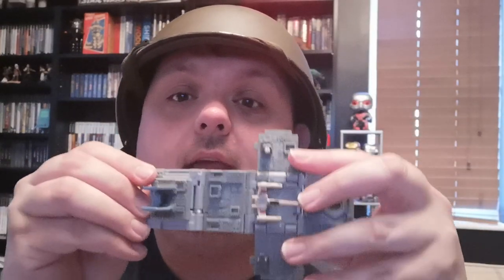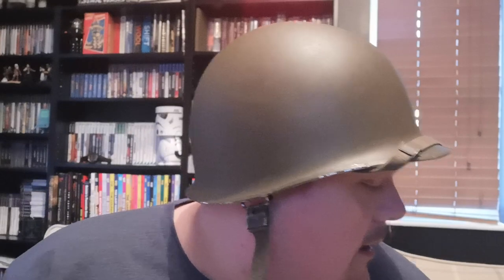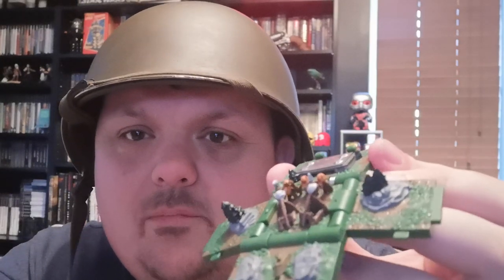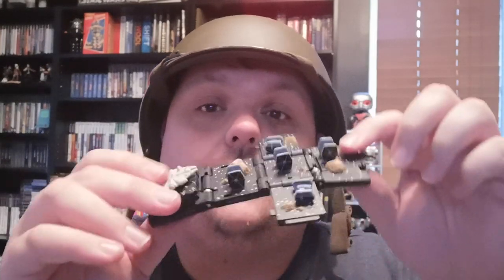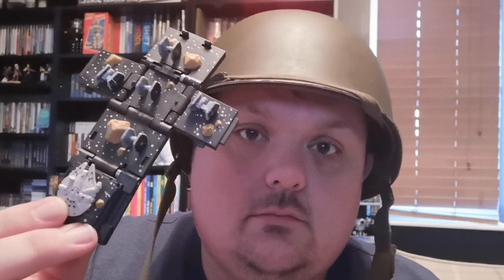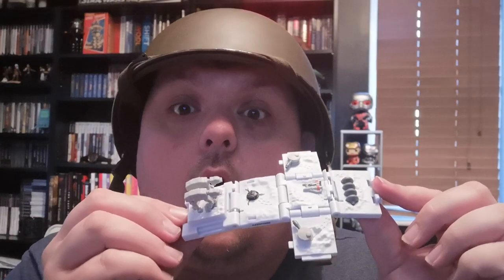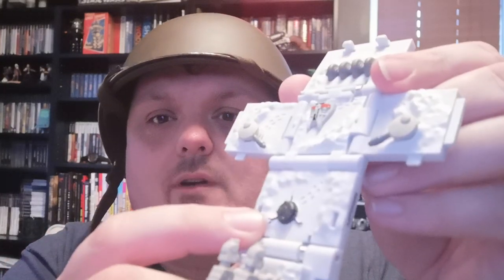Oddball Star Wars Toys... Adorable!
I got these cute little battle scenes and I find them adorable.